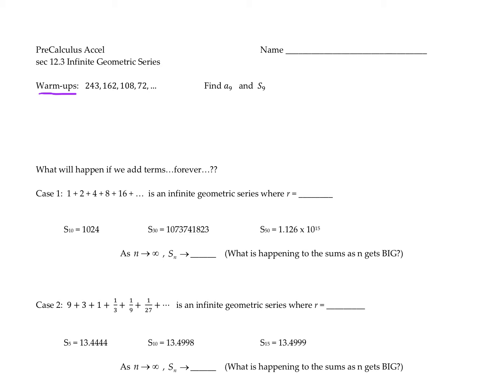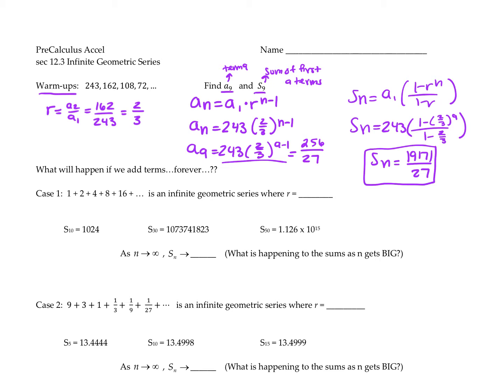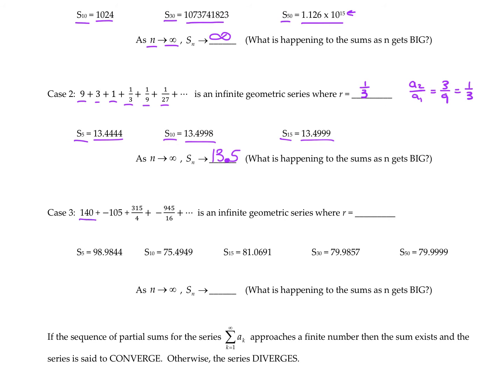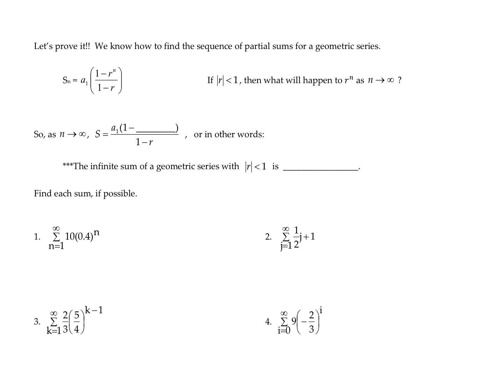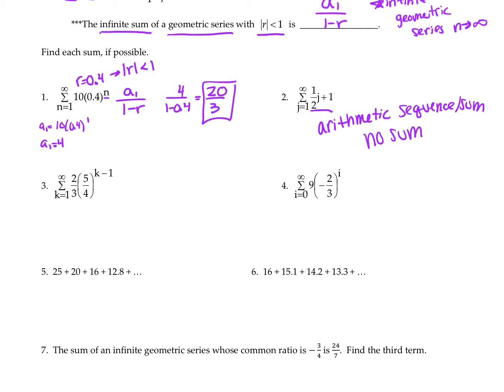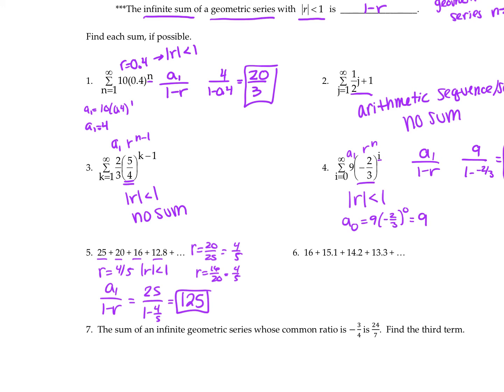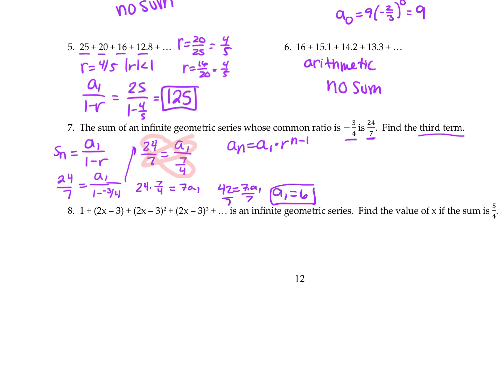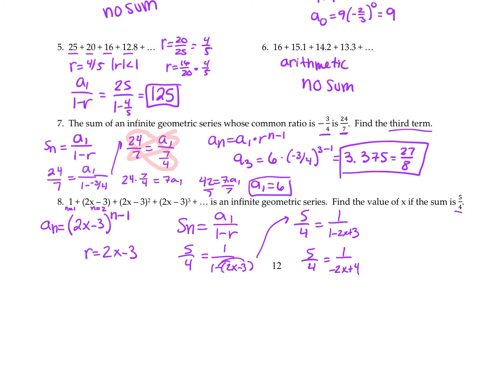Day 5 sec 12.3.mp4